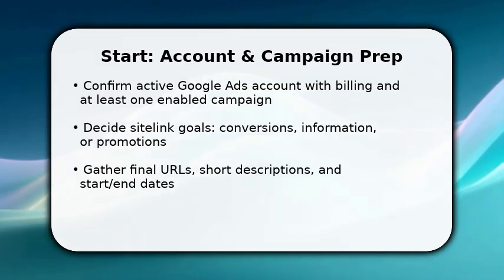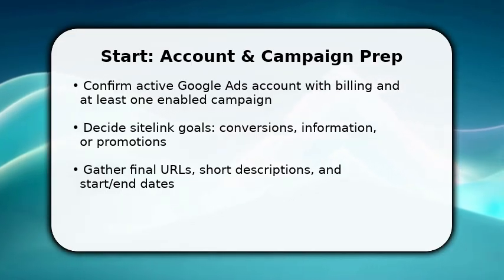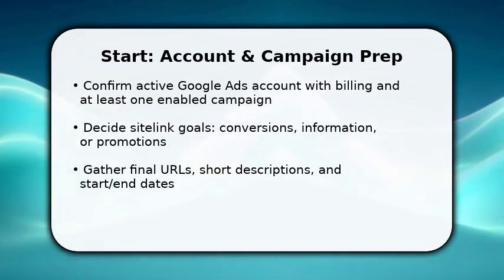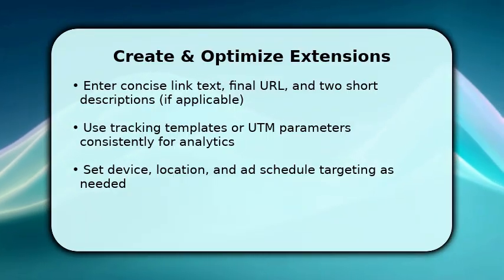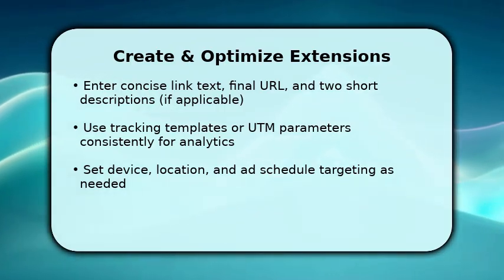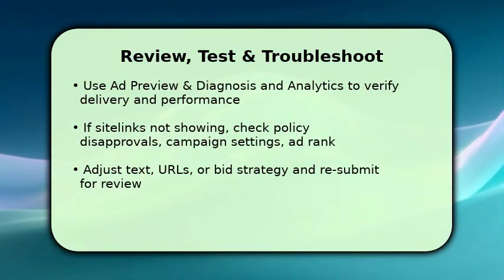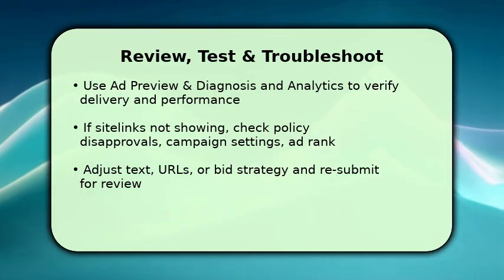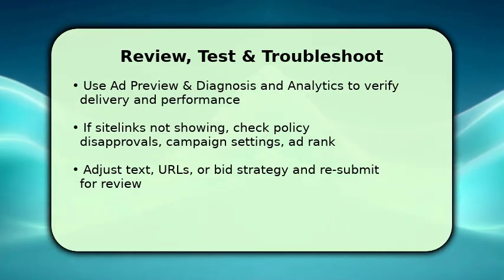How to Add Sitelinks in Google Ads - Easy Guide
Discover the step-by-step process of adding sitelinks in Google Ads with our easy guide. Learn how to enhance your ad's clickability and drive more traffic directly from search results.

Google Ads, Sitelinks, AdvertisingGuide, IncreaseClickThroughRate, OptimizeSearchResults, DigitalMarketing, SEOforAds, MaximizingTraffic, OnlineBusinessGrowth, Add Sitelinks